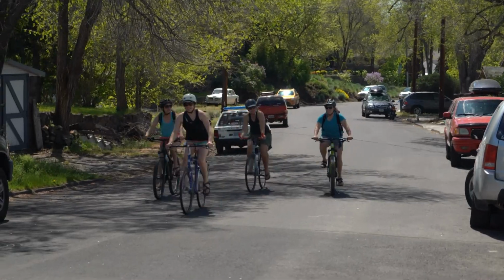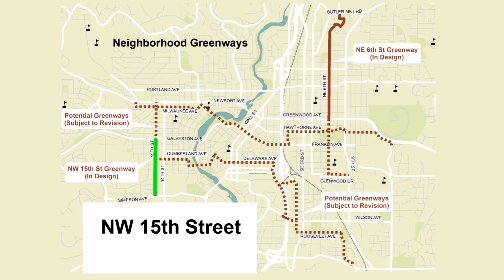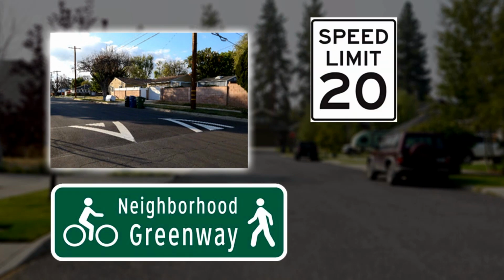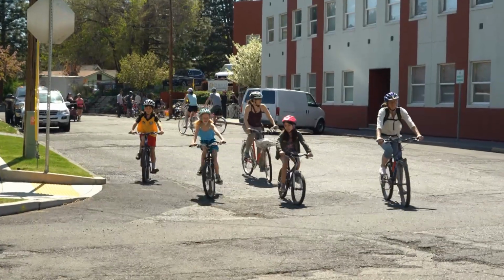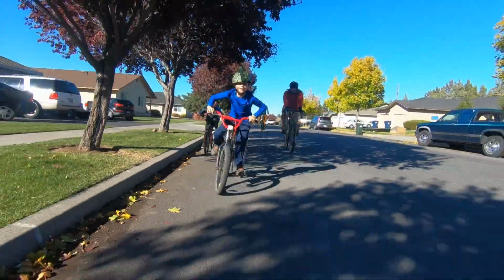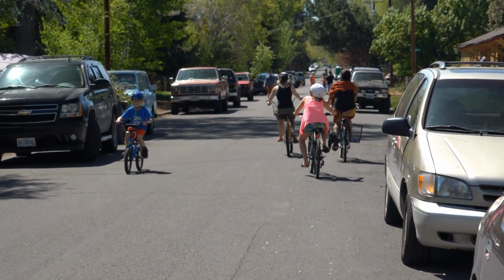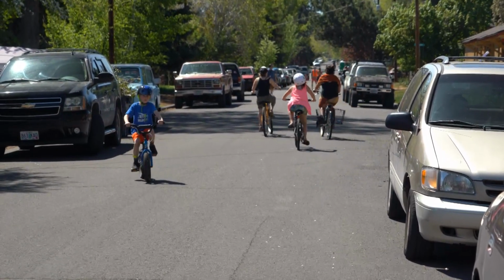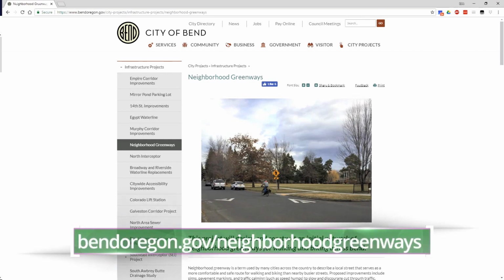Bend Bikes Presents: Neighborhood Greenways